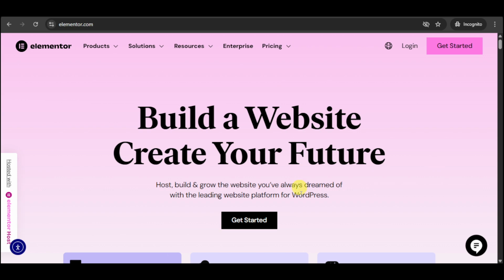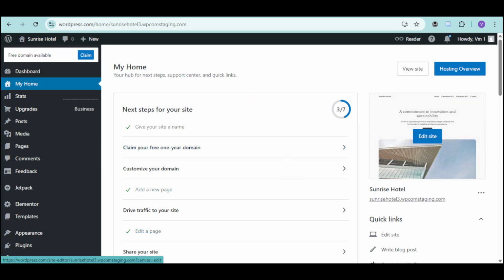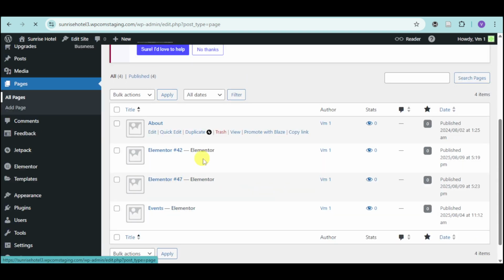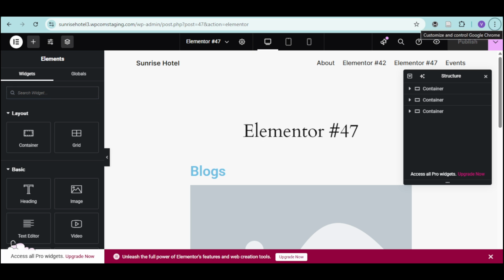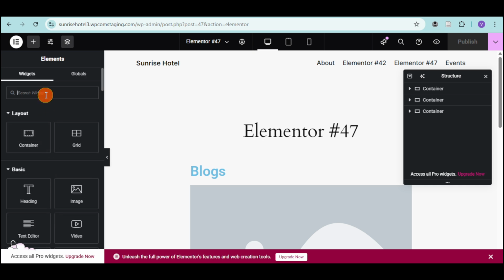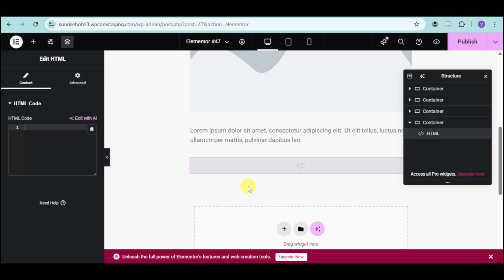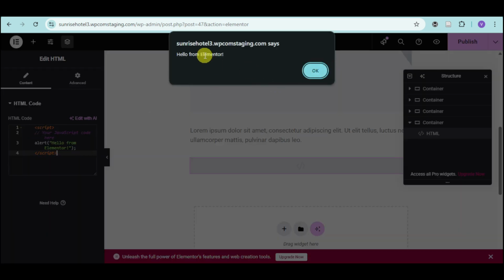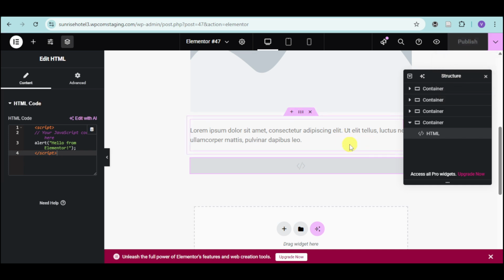How To Add JavaScript In Elementor 2025 (EASY GUIDE)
Want to add custom functionality to your Elementor site? In this step-by-step tutorial, I’ll show you how to add JavaScript in Elementor using different methods.

You’ll learn how to insert JavaScript with the HTML widget, safely add scripts to specific pages, and manage custom code for your WordPress site. By the end of this video, you’ll know exactly how to add JavaScript in Elementor to extend your site’s features and interactivity.